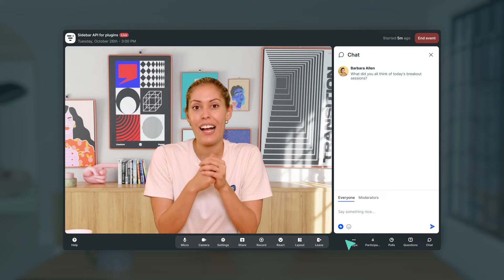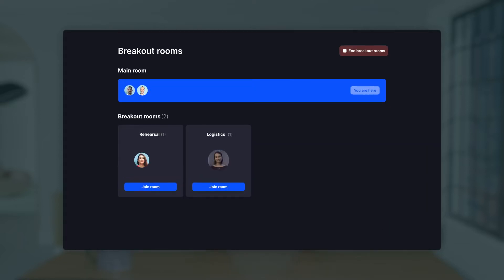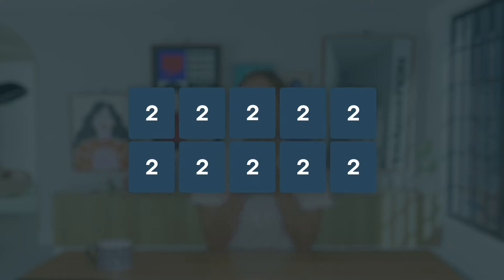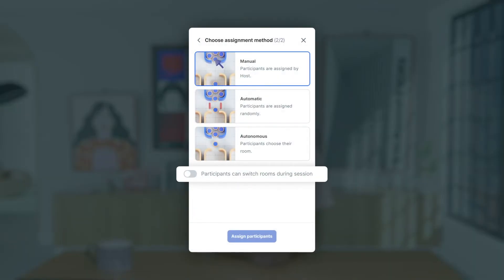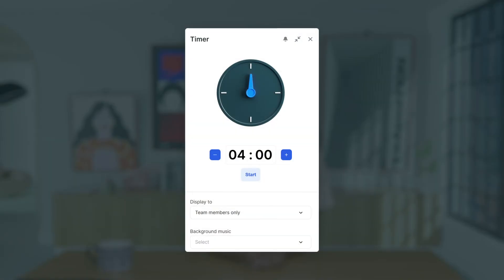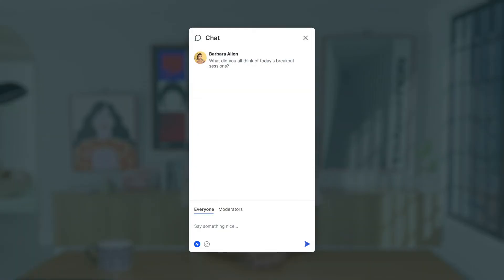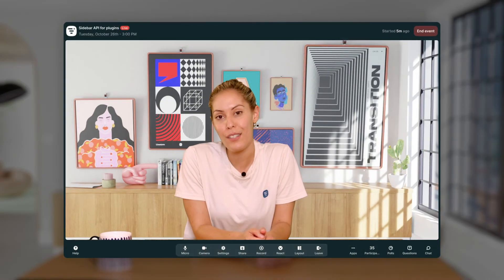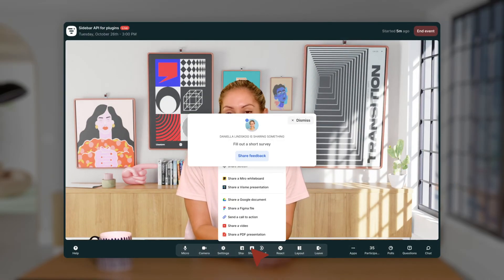What are Breakout Rooms?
In this video, learn what breakout rooms are, how to use them, and what it looks like on Livestorm!

⏱️ Timestamps:

0:00 What are breakout rooms?
1:29 How do breakout rooms work?
2:12 How are participants assigned?
3:00 Tips for hosting effective breakout rooms

Livestorm is Europe's go-to video conferencing solution for organizations that prioritize both data privacy and ease of use.

Compliant with GDPR and the unique video conference platform in the European Union also certified ISO 27001, we guarantee data protection for you and your participants.

Specifically designed to elevate your customer-facing events, whether you're hosting webinars or conducting training sessions, for audiences of 10 or 3000, Livestorm is the trusted choice for engaging your partners and clients securely and seamlessly.